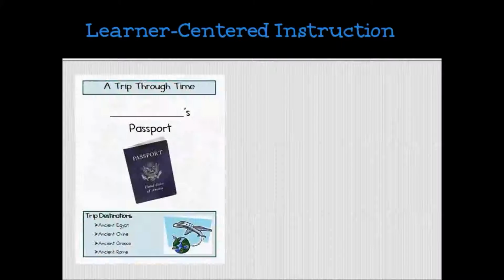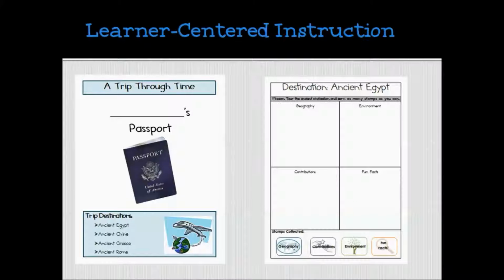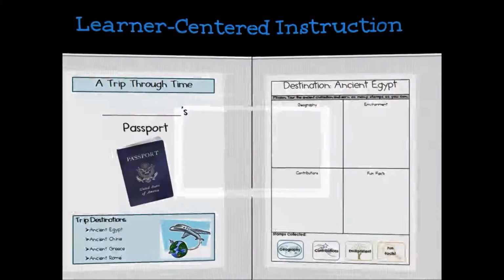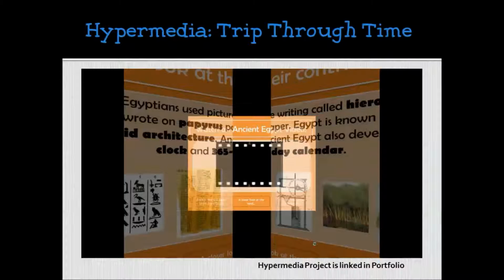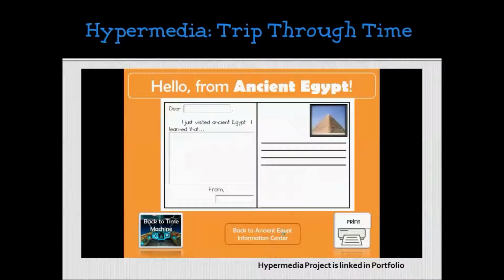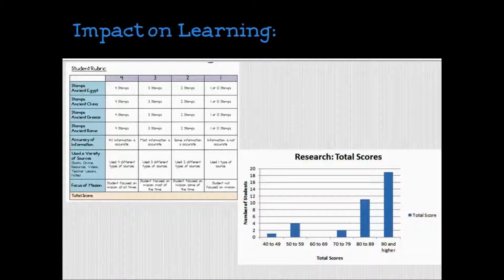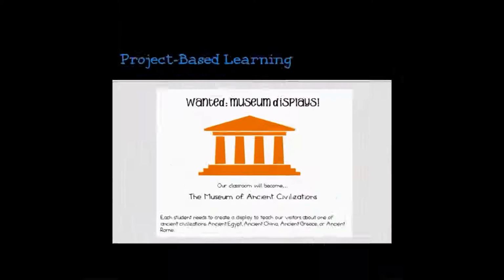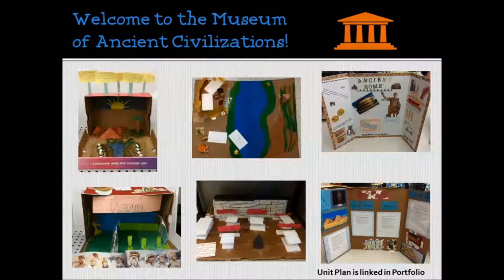Instructional Technology Integration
This video shows how technology was integrated into an Ancient Civilizations unit.  The technology tools (videos, hypermedia presentations, websties) provided students the opportunity to learn information in a variety of ways.